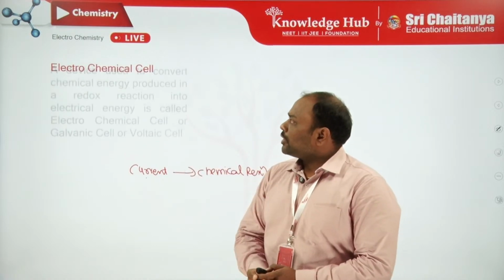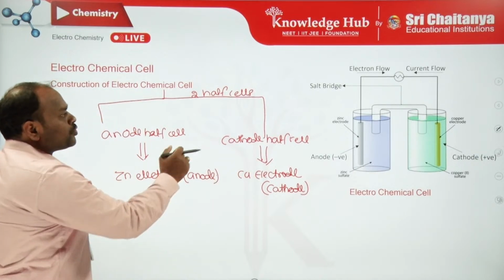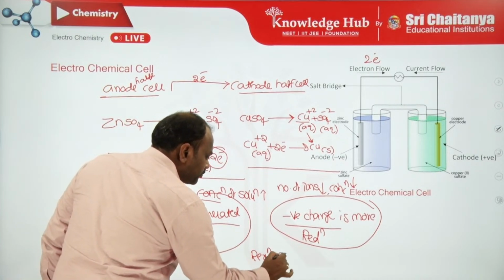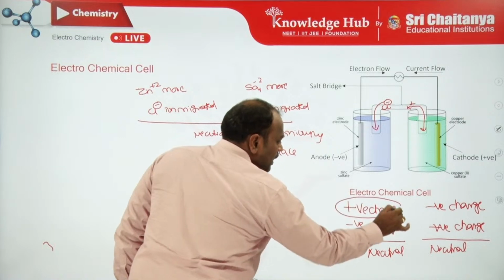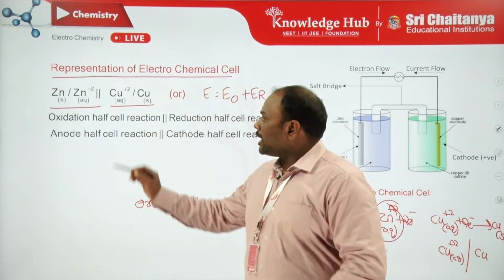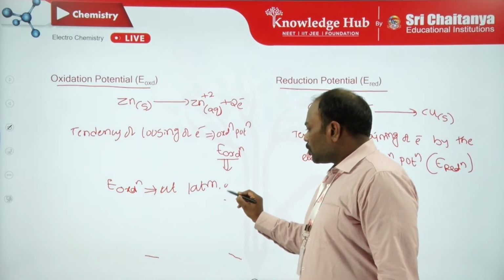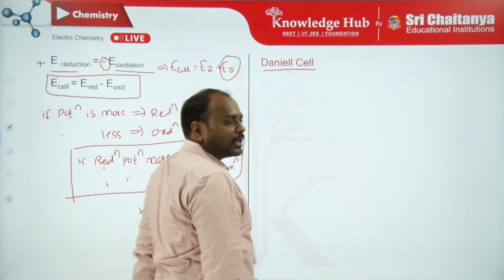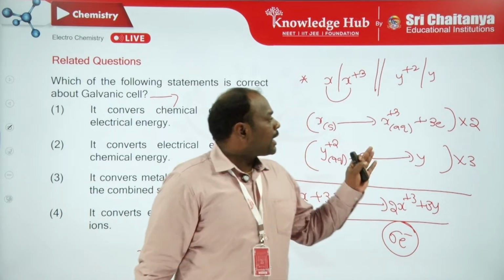Knowledge Hub Live Sessions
Subject: Chemistry ; Topic : Electro Chemistry